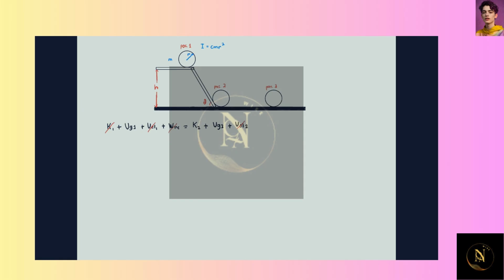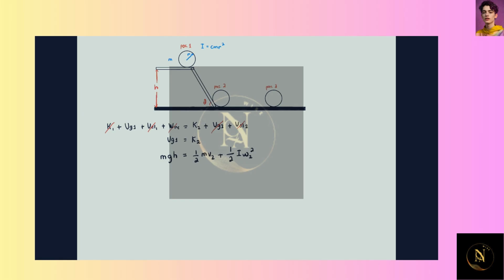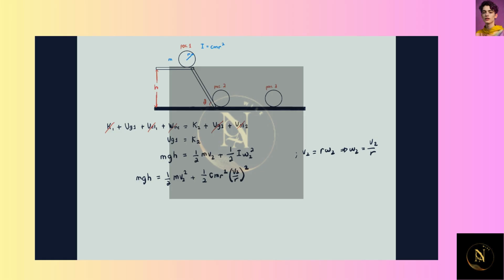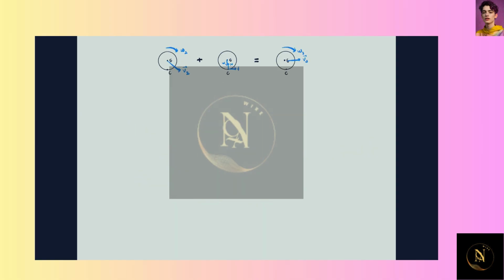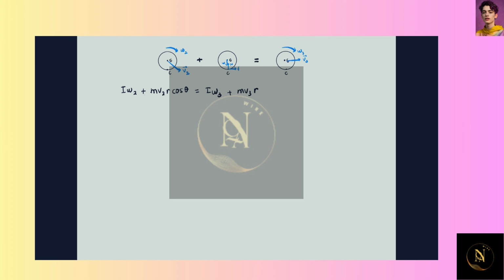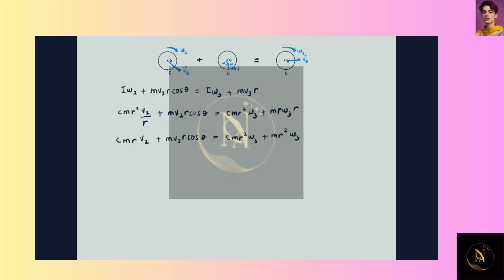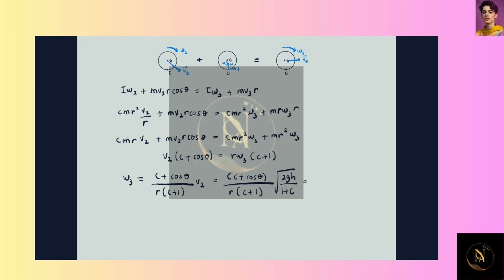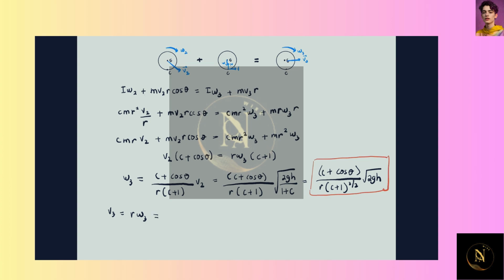A prototype of an adapted bowling device is a simple ramp that attaches to a wheelchair. The bowling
A prototype of an adapted bowling device is a simple ramp that attaches to a wheelchair. The bowling ball has a mass moment of inertia about its center of gravity of where is a unitless constant, is the radius, and is its mass. The athlete nudges the ball slightly from a height of , and the ball rolls down the ramp without sliding. It hits the bowling lane, and after slipping for a short distance, it begins to roll again. Assuming that the ball does not bounce as it hits the lane, determine the angular velocity and the velocity of the mass center of the ball after it has resumed rolling.